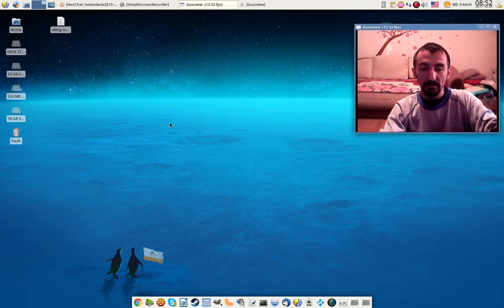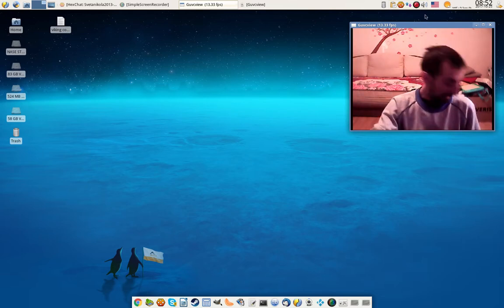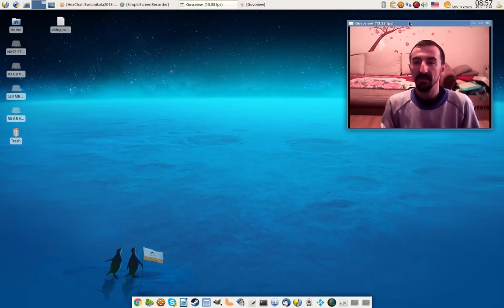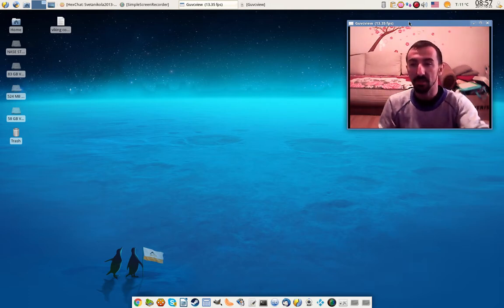Calculate Linux video 3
One more in a row ther ewill be more videos to come,
Calculate Linux 17.6 desktop closer to everyday average user
based on Gentoo and not to hard to work with offers a lot
stable and bleading edge rolling release